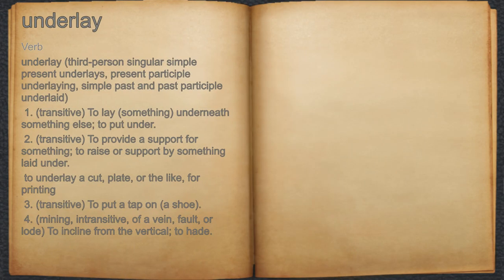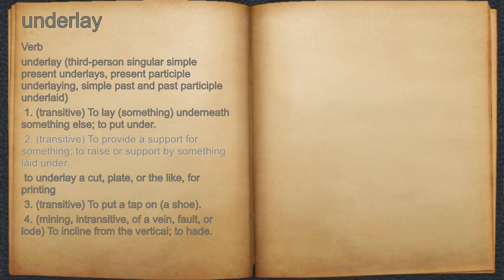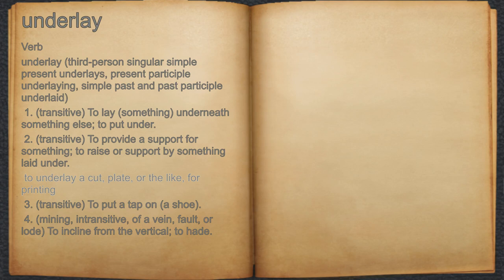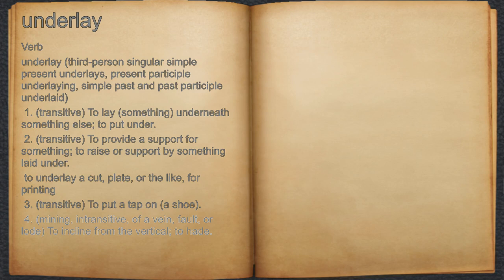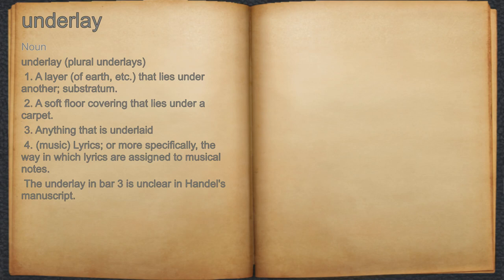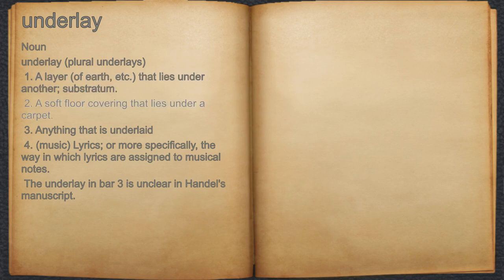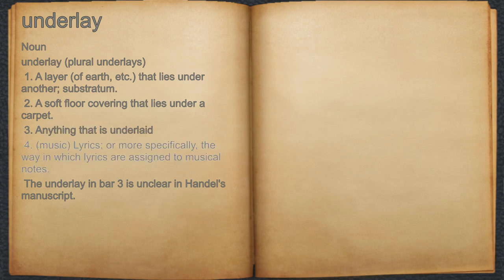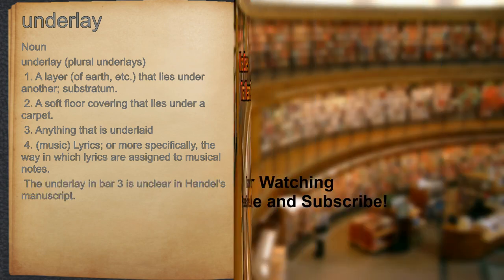What does underlay mean?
A spoken definition of underlay.

Intro Sound:
Typewriter - Tamskp